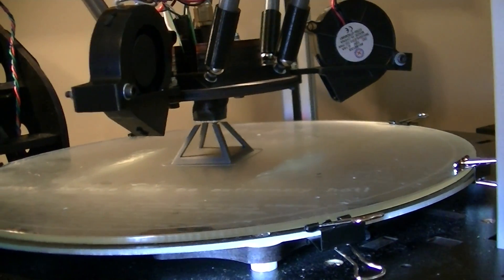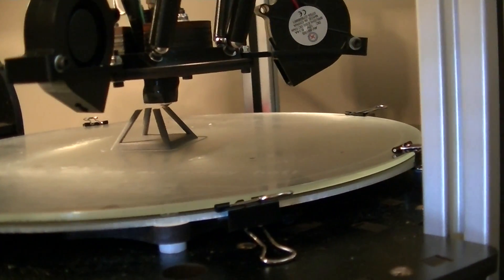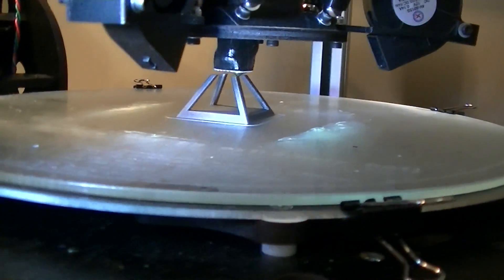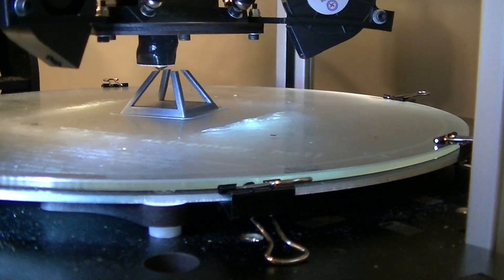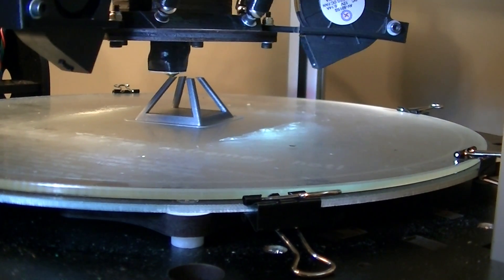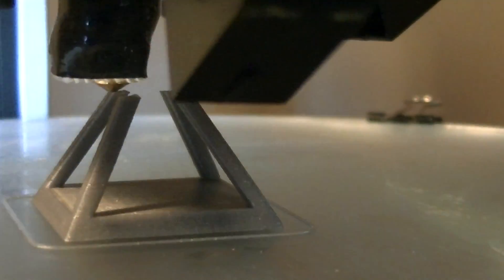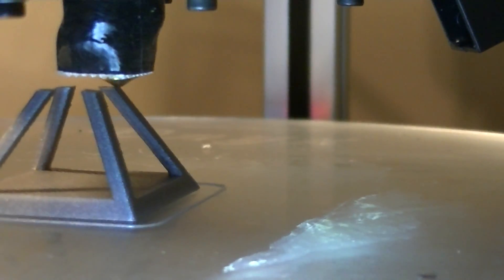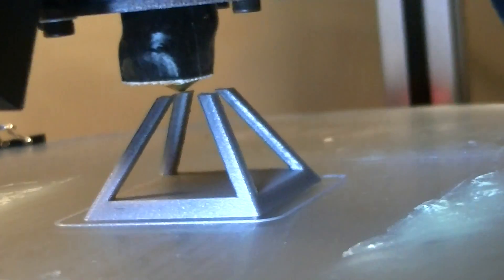Second Print: Rostock Max Delta Magnetic Ball Ends with J-Head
This was my second print with the upgrades.  It turned out absolutely fantastic.  The best pyramid I have ever printed out. KISS Slicer.  185C.  J-head 0.5mm nozzle.  0.25mm layer height.  20mm/sec.